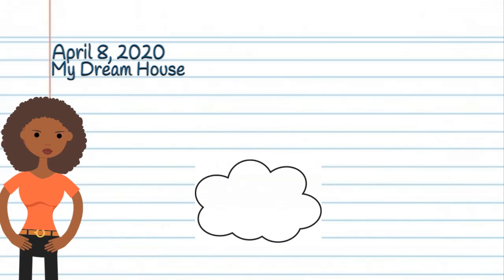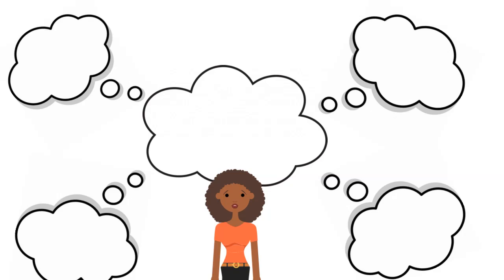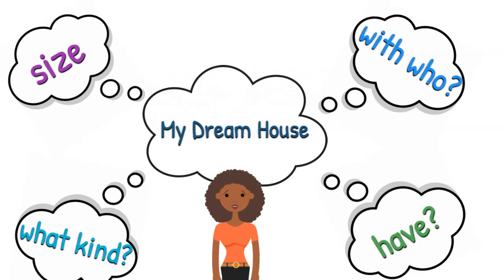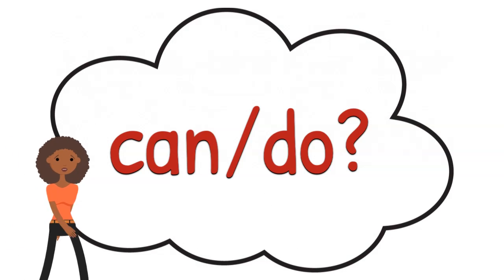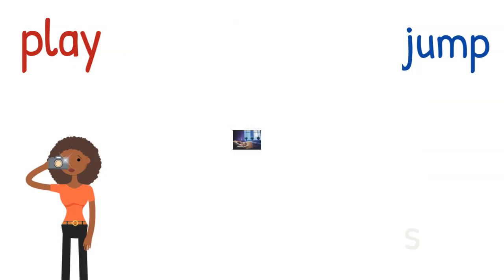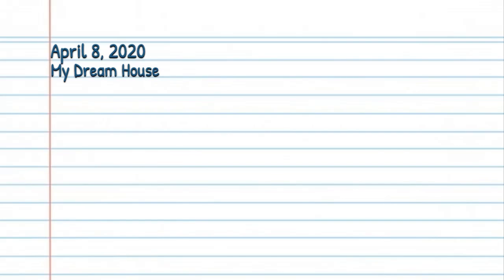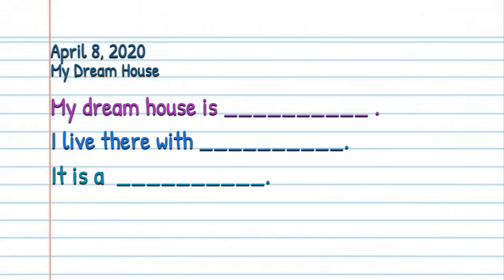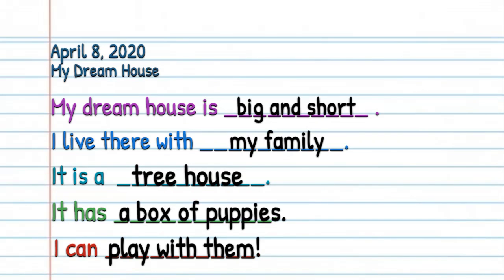Grade 1 Writing My Dream House